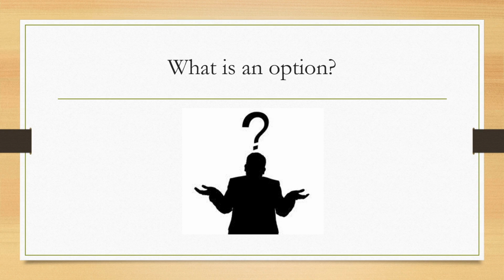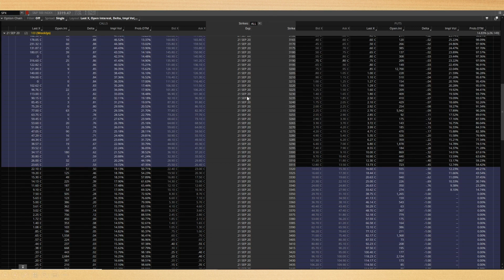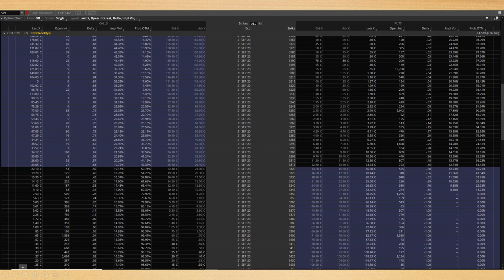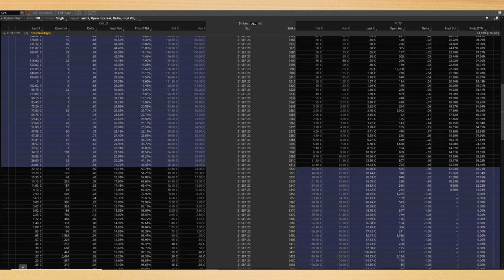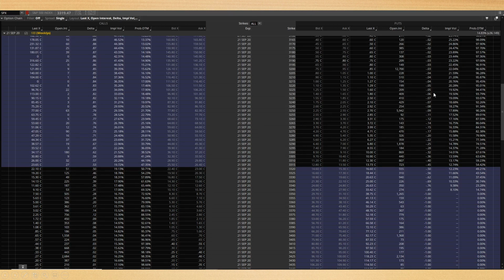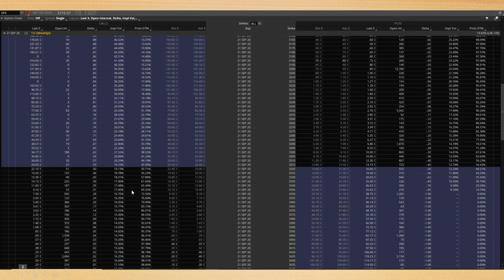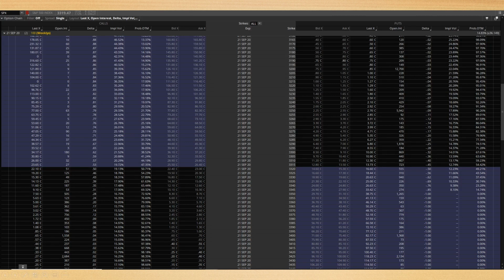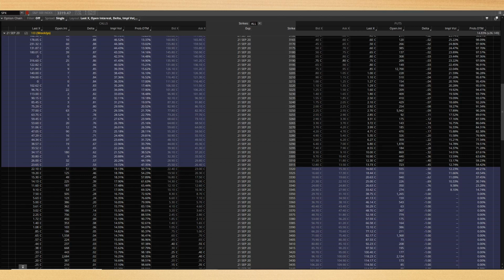Options Trading Terminology | Definitions for Beginners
Delta, theta, gamma, put, call, option chain, spread, what does it all mean?!?!?!? I explain it all here in very simple terms that you can understand and help get you on the right track to being a profitable options trader.